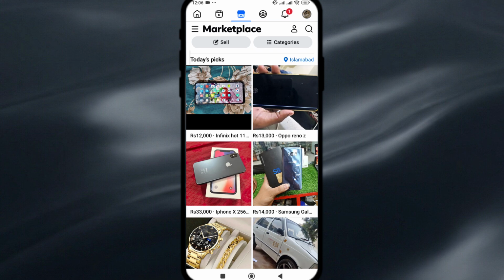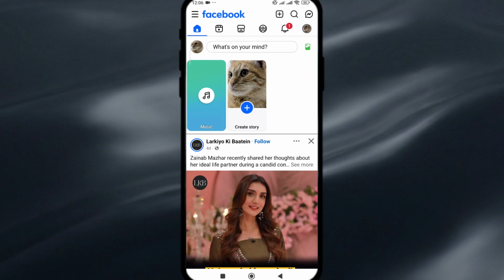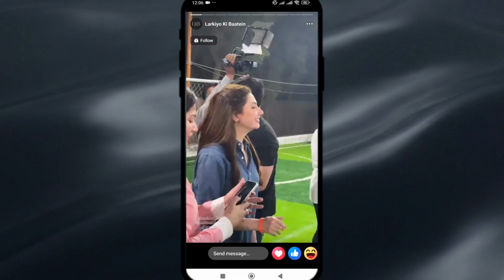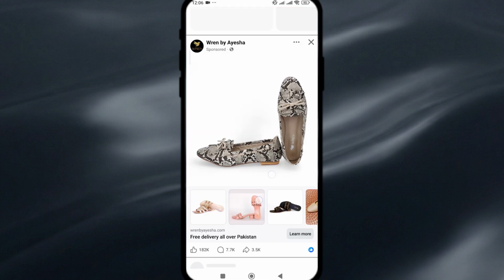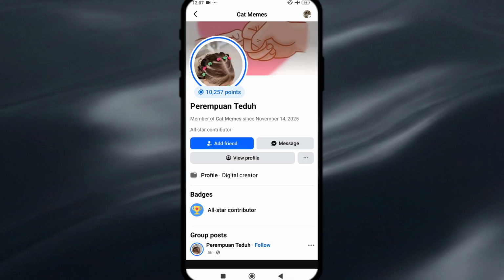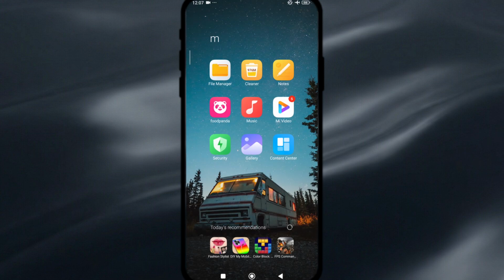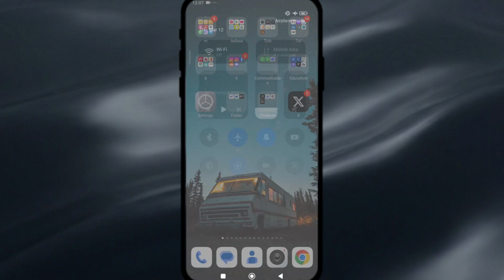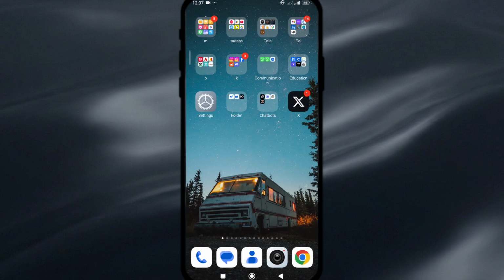How to View Facebook Story Anonymously (2026 Guide)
Learn how to view Facebook story anonymously with this easy step-by-step tutorial (2026 guide). If you want to watch someone’s Facebook story without them knowing, this video explains different methods and privacy tips you can use. This guide is helpful for both mobile and desktop users.

🔹 What You’ll Learn in This Video:
✔ How Facebook story views normally work
✔ Methods people use to view Facebook stories anonymously
✔ Tips to protect your own story privacy
✔ Facebook story settings and visibility options
✔ Things to know before trying anonymous viewing methods

✔ Social Media Privacy Guides
✔ Facebook Story & Reels Tutorials